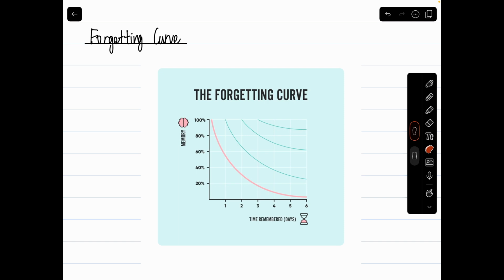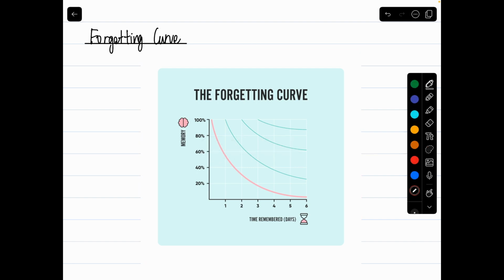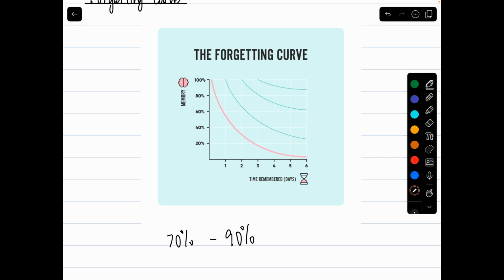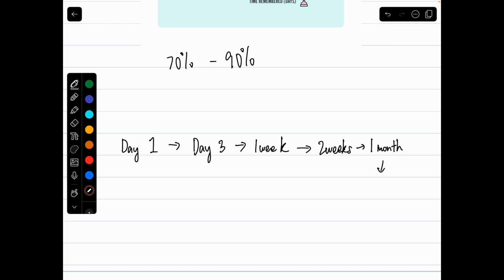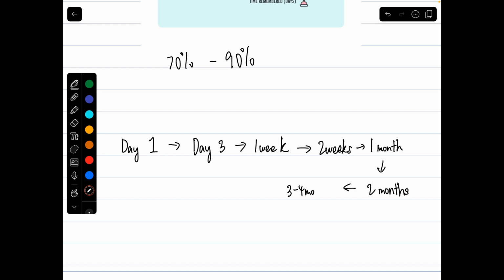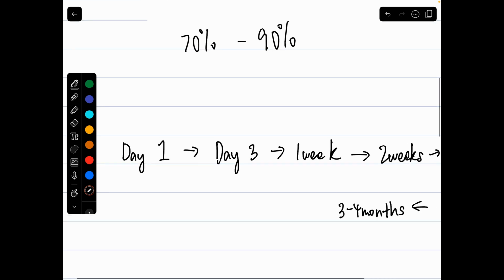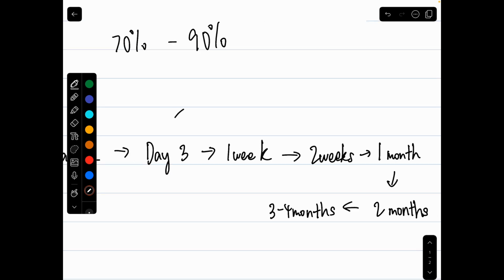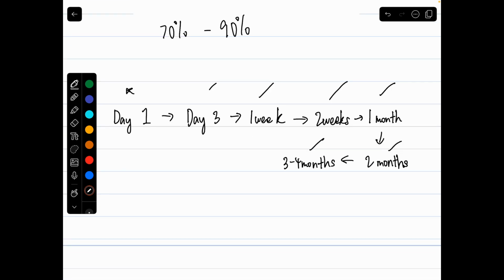How To Study? - Episode 1 (Forgetting Curve)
Hello, everyone. In this video, we are diving deep into a brand new series where will be discussing various study tips! We are starting off with forgetting curve. Let’s begin!